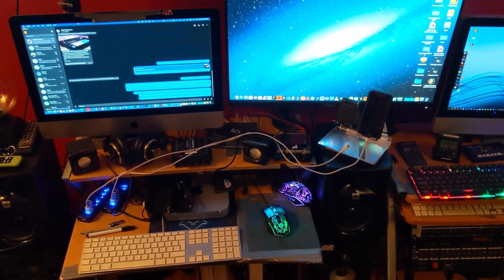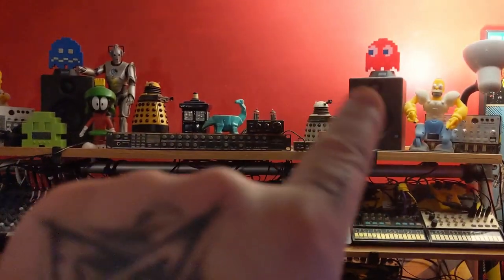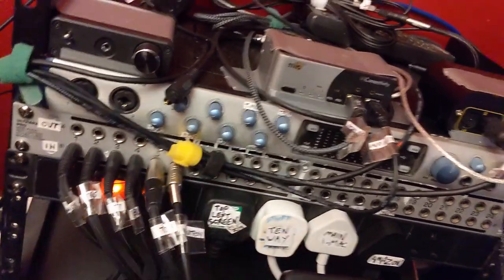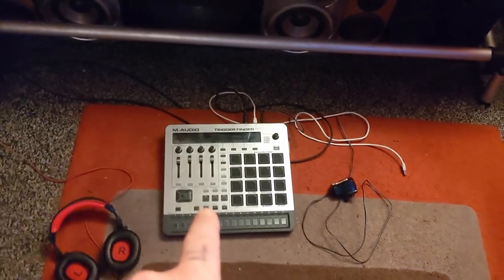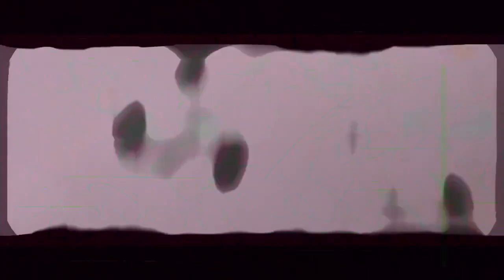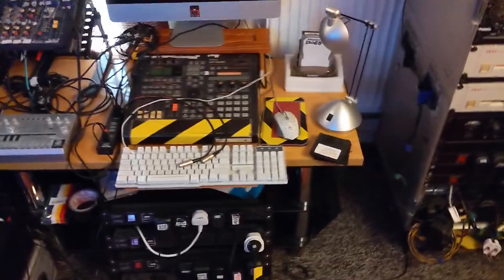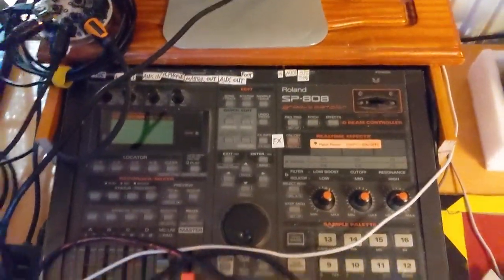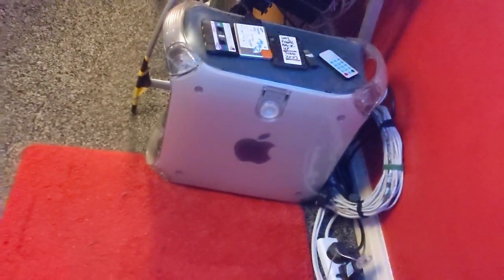PtAC - CLOWNFEST XI - BADD BADGER CRIB